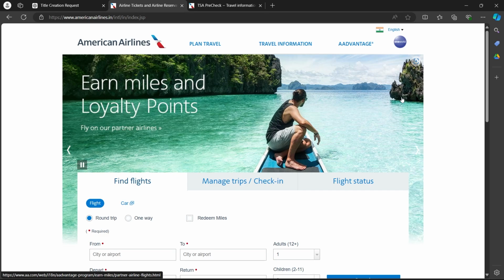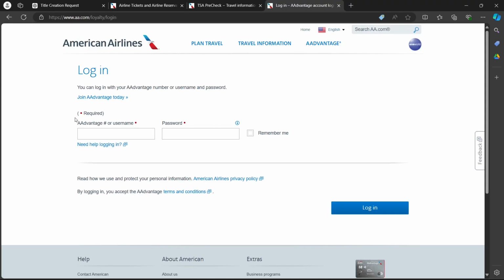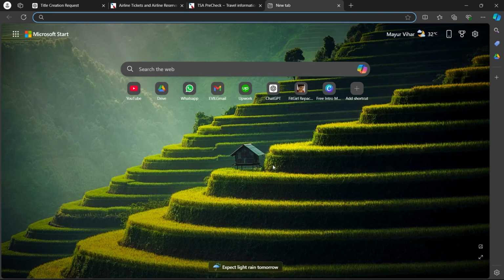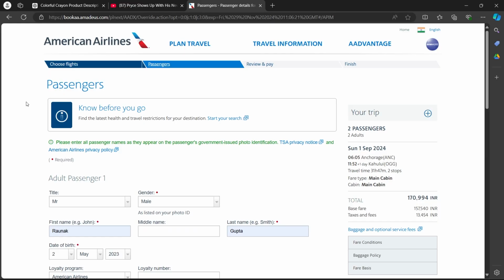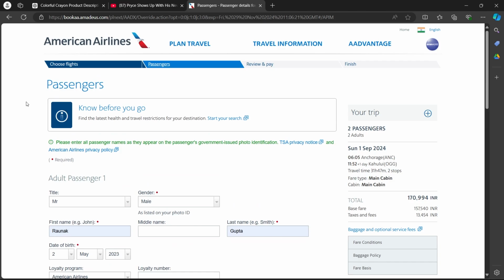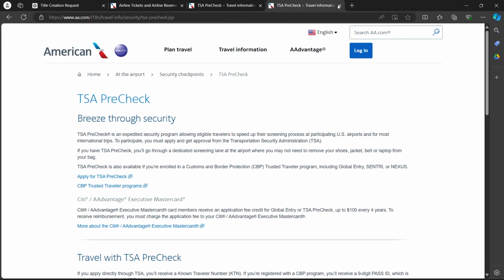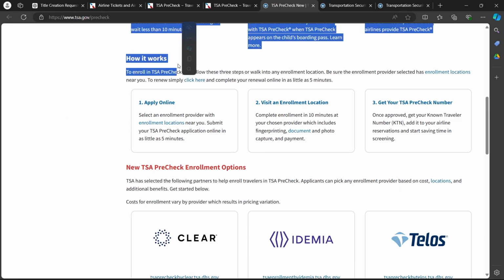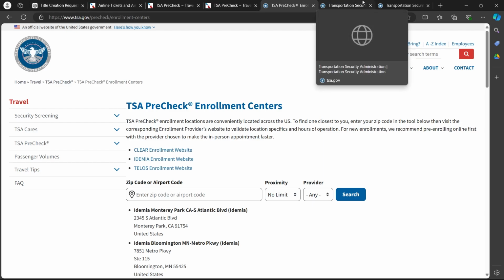How to Add TSA PreCheck American Airlines | Easy-to-Follow Tutorial 2026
Learn how to add TSA PreCheck to your American Airlines booking with this simple tutorial. Follow the steps to update your reservation and enjoy faster security screening at the airport. Make your travel experience smoother by adding your TSA PreCheck information to your American Airlines profile today!